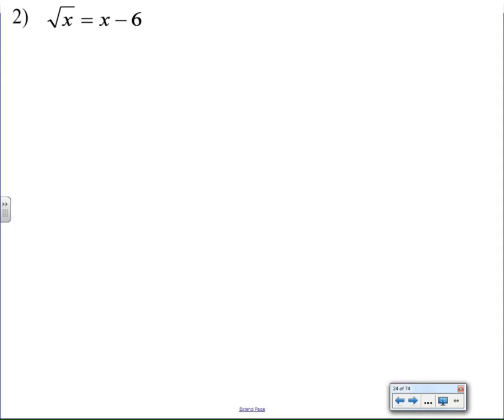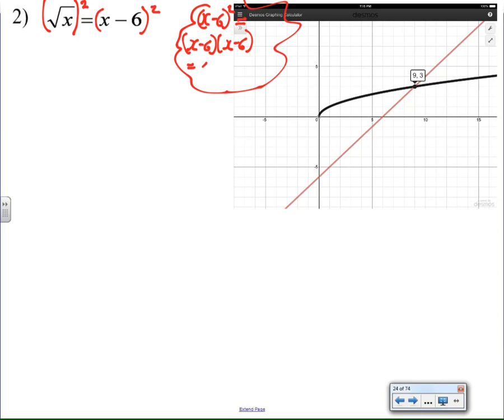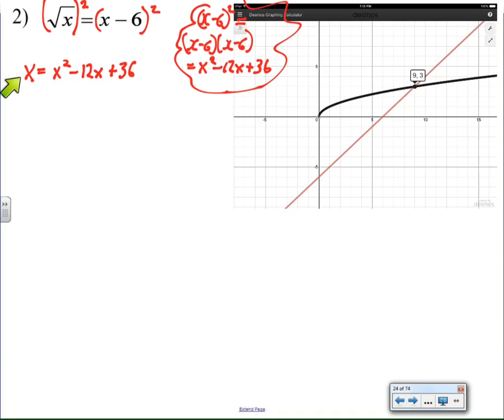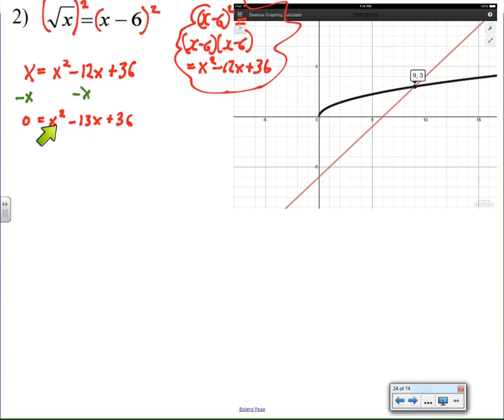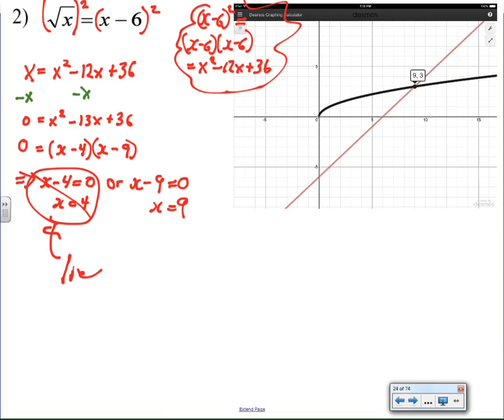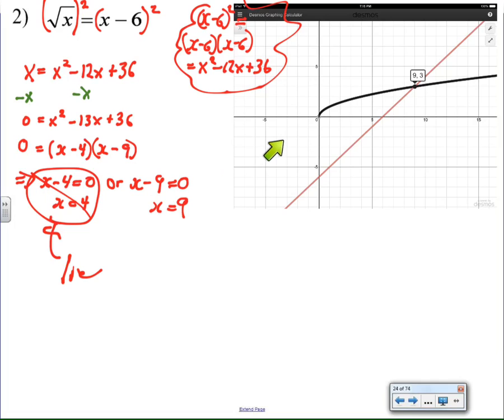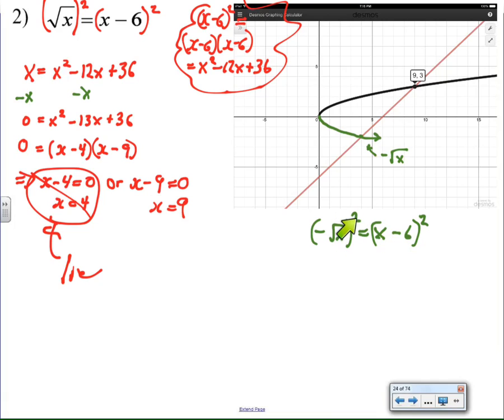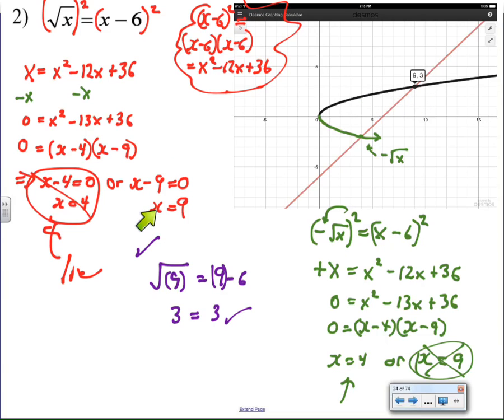example solving sq rt equation